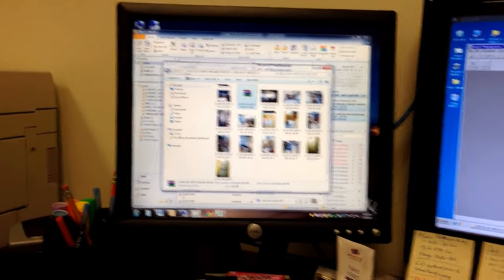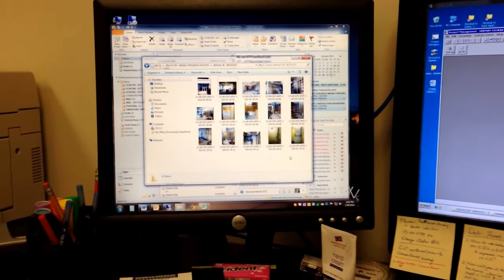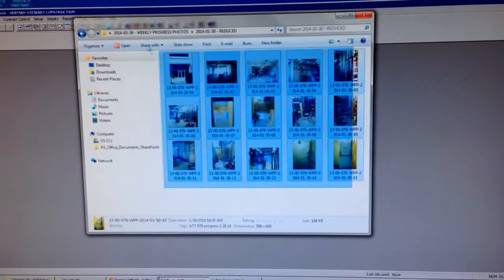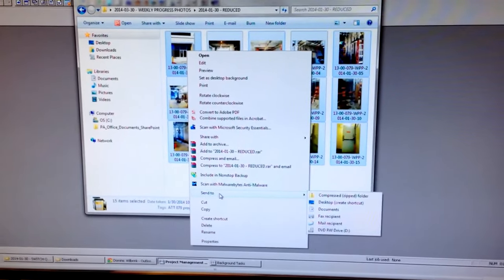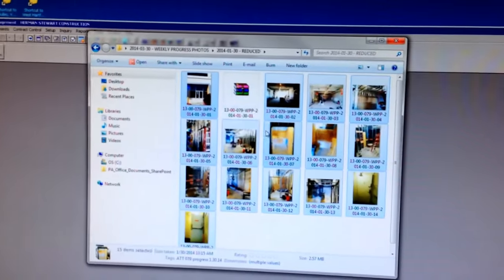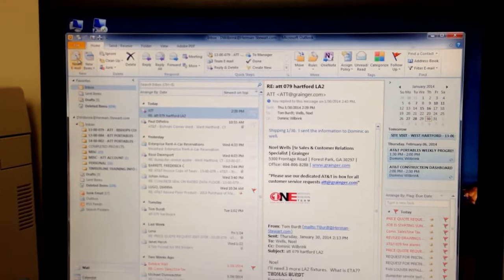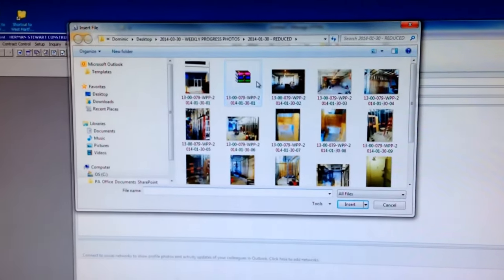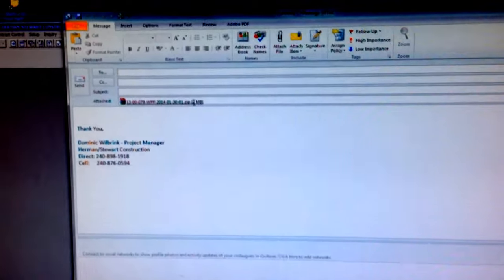How To Attach/Send Multiple Photos At One In A Single E-Mail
This was done on a Windows 7 Professional system, but should work with other windows systems as well.

I originally made this to show some of my field based associates how to expedite and simplify the process of submitting photos. Before deleting during some digital housekeeping, I decided to post these in the hope that others might find them useful.